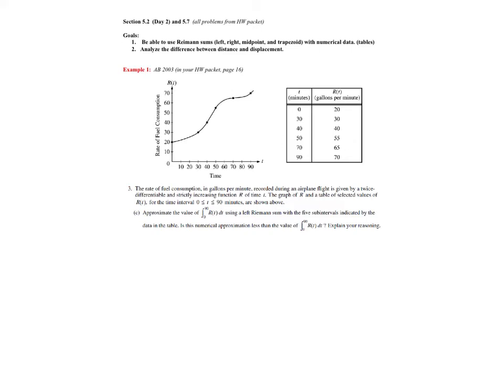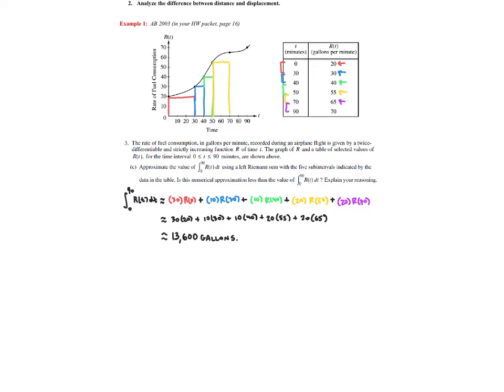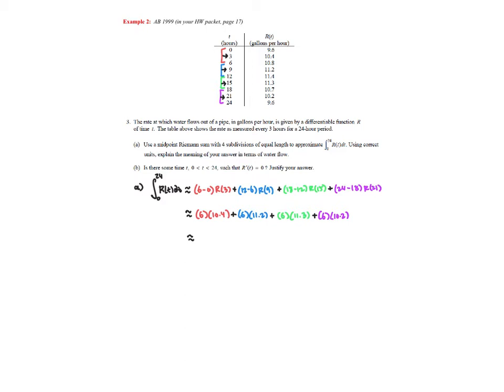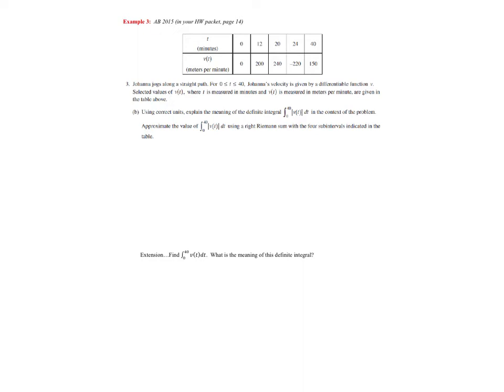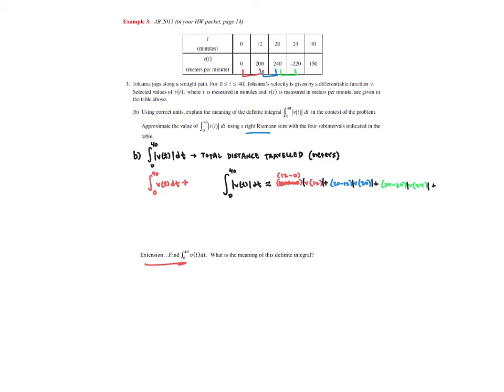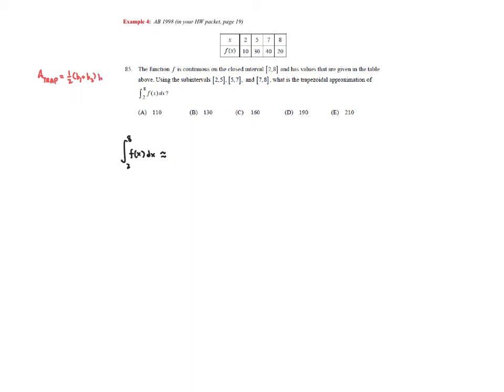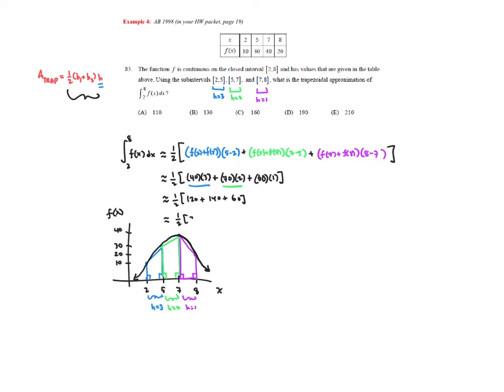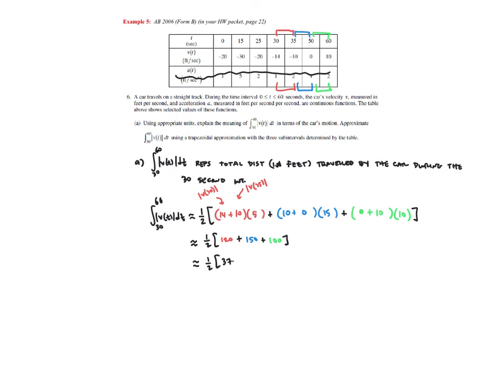5.2 Day #2 Notes